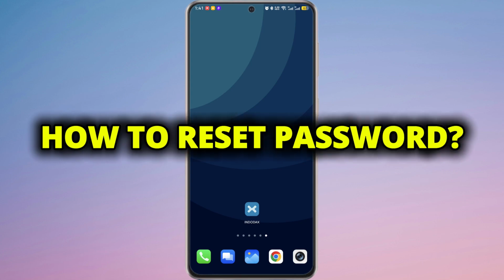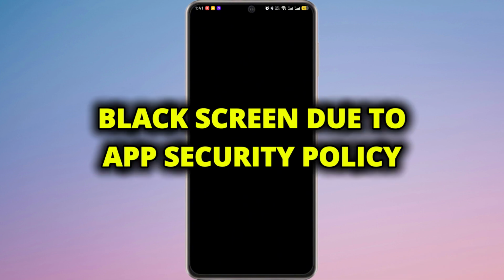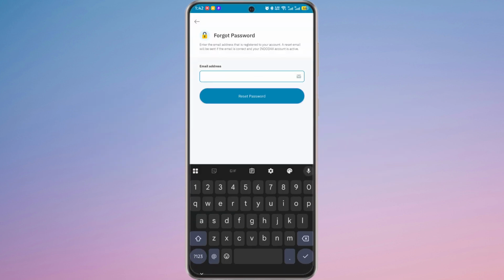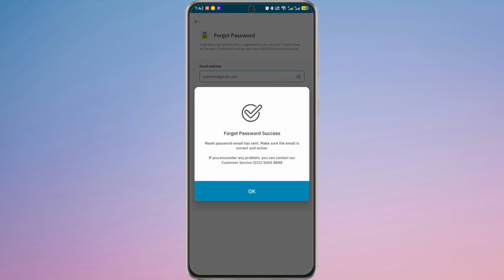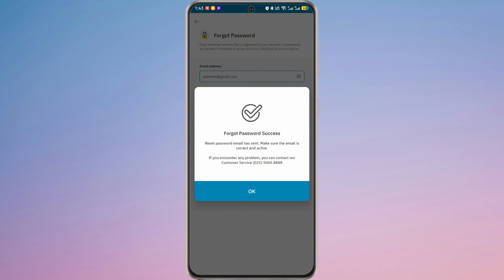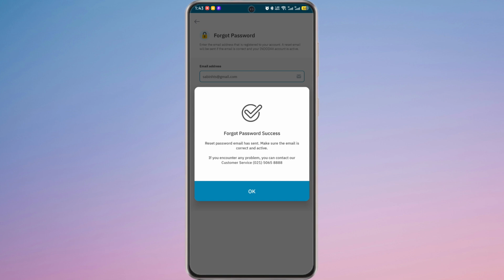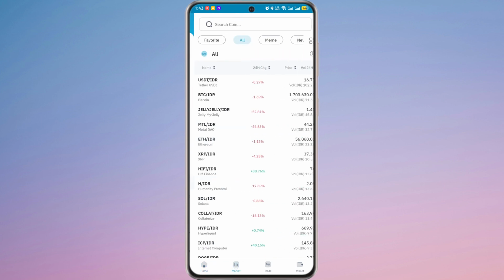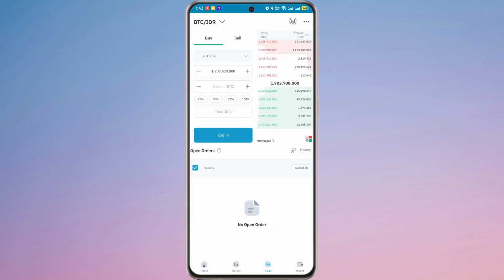How to Reset Password in Indodax App 2025?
Forgot your Indodax password? Don’t worry! In this quick and easy tutorial, we’ll guide you step-by-step on how to reset your password in the Indodax app. Learn how to recover your Indodax account securely by using the “Forgot Password” option, resetting your password through your registered email, and setting a new strong password for maximum protection. Whether you’re a beginner or an experienced crypto trader, this video will help you regain access to your Indodax account safely and efficiently.

We’ll also cover how to log in with your new password, what to do if you didn’t receive the password reset email, and how to keep your Indodax account secure using two-factor authentication (2FA). Follow this detailed Indodax tutorial to make sure your crypto assets stay safe and accessible.

Drop your questions in the comments below, and we’ll be happy to help you out!